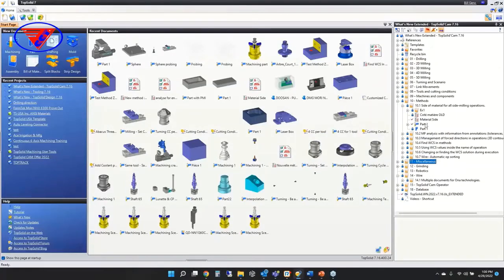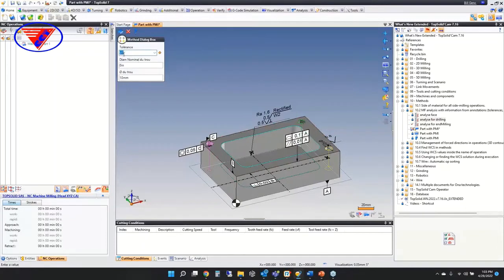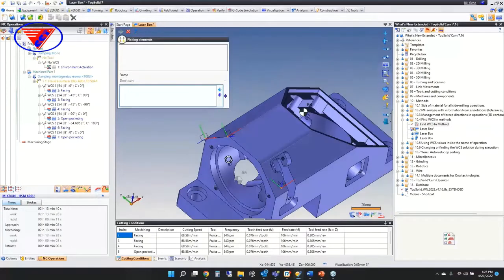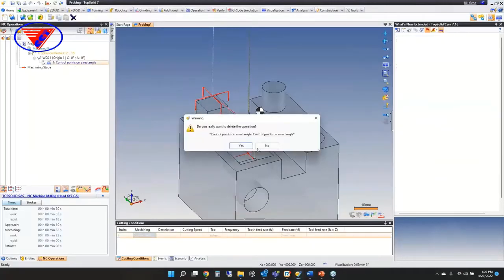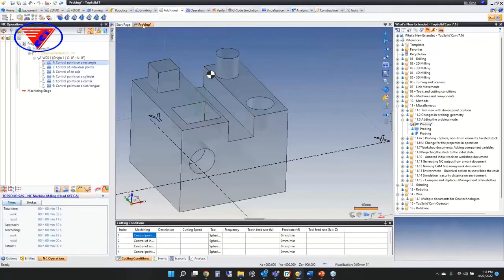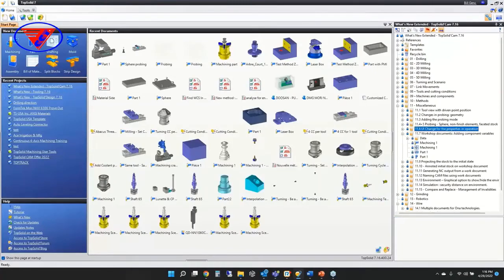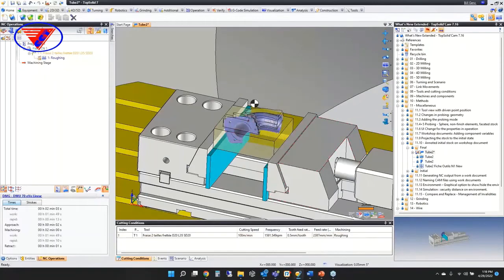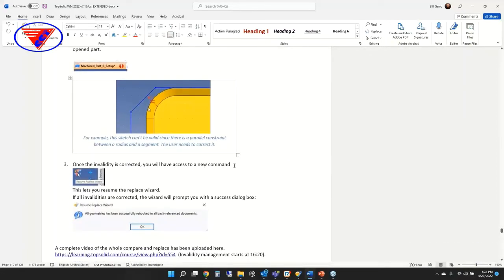Bản cập nhật TopSolid Virtual 2022 TopSolid Cam 8 of 9 1